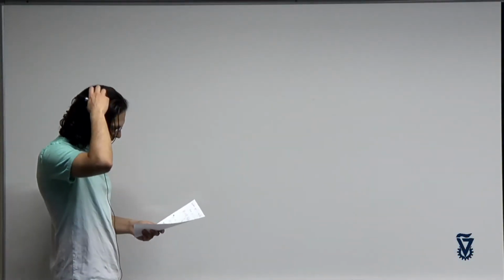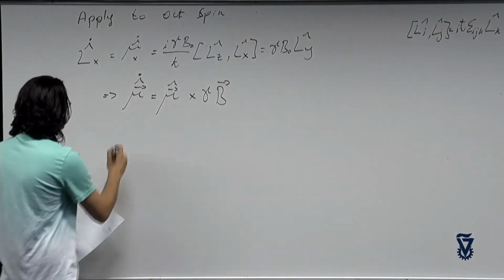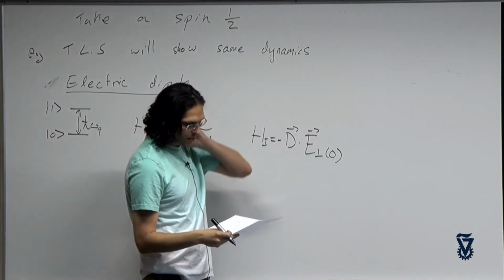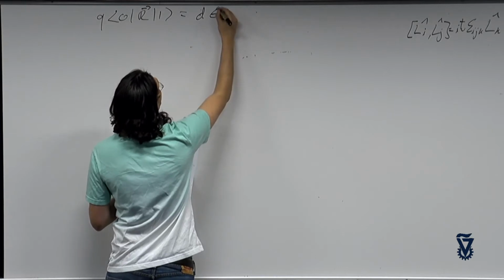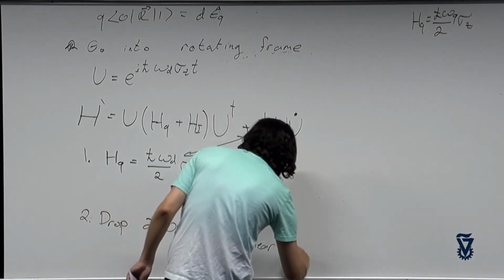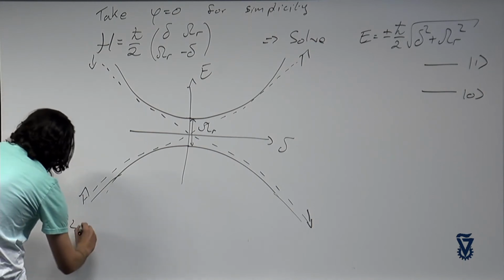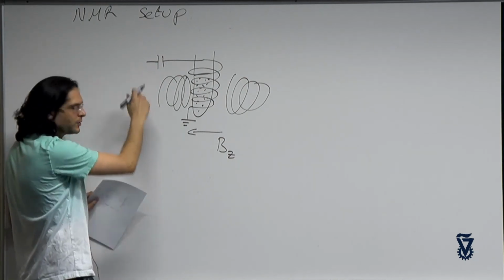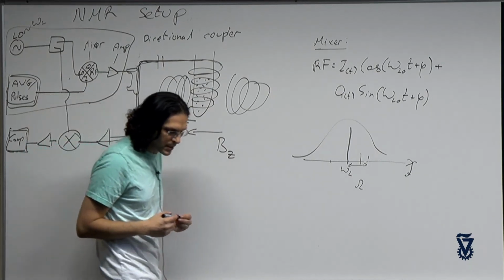8. Electric dipole in classical electric field